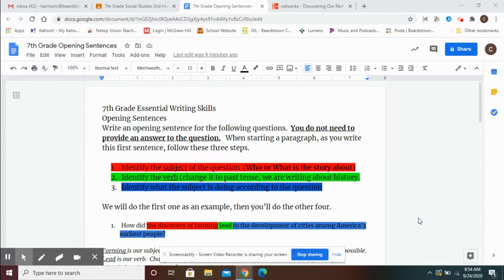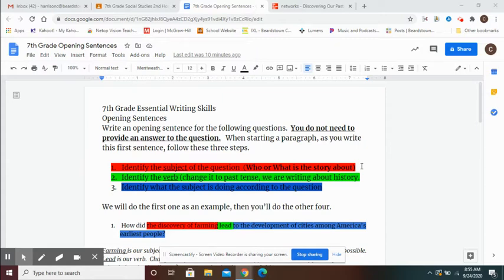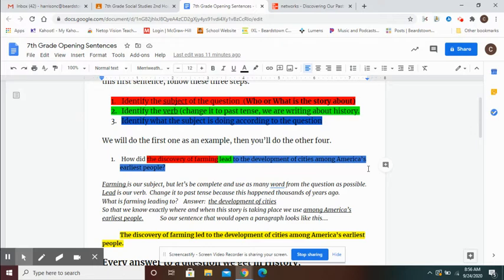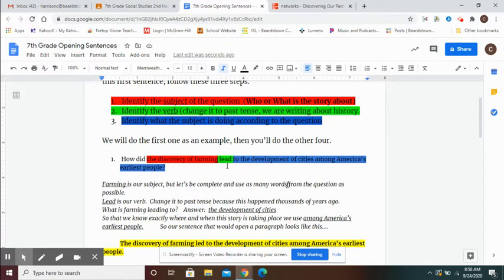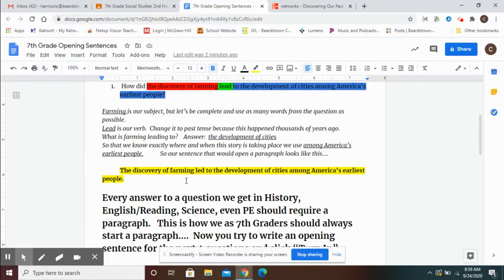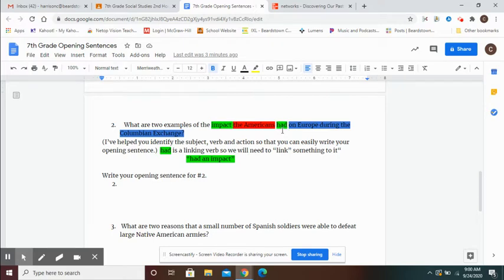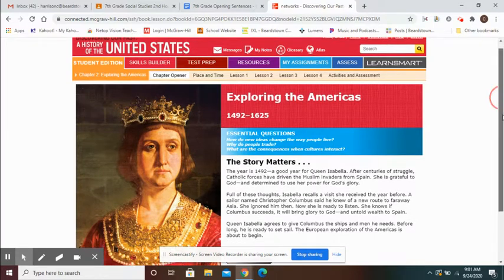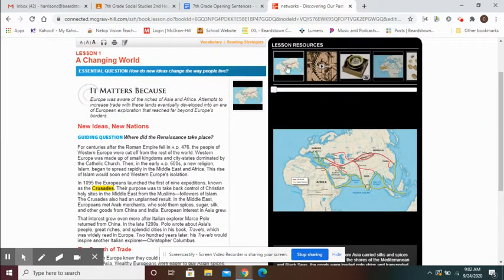Opening Sentences Assignment Monday Sept 28